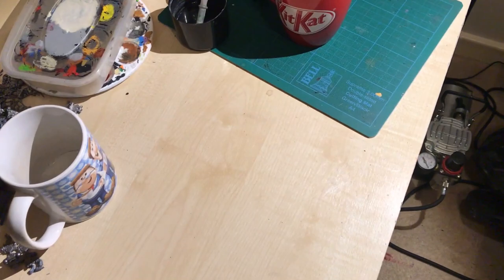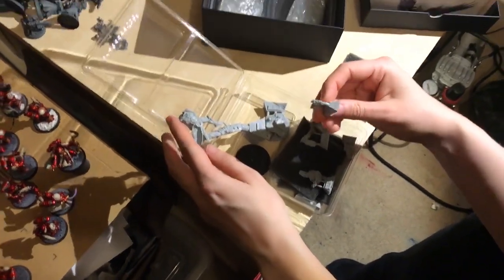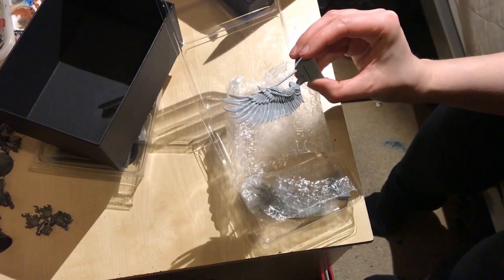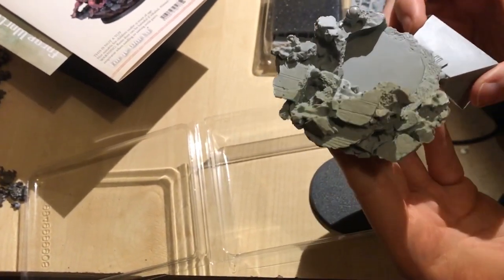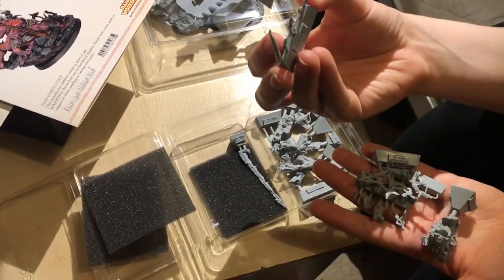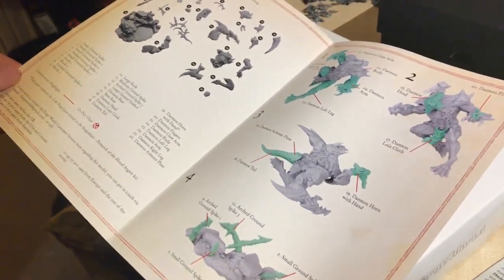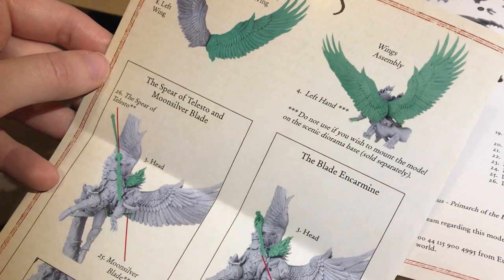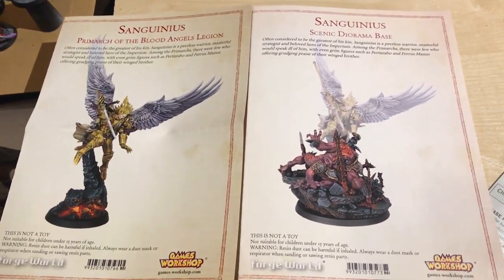Sanguinius Unboxing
Unboxing the new Sanguinius model as well as the scenic base that he comes with.

for exclusive and early access to battle reports and painting tutorials.